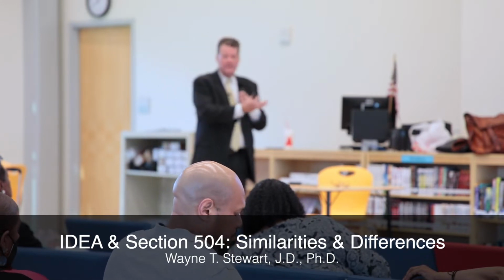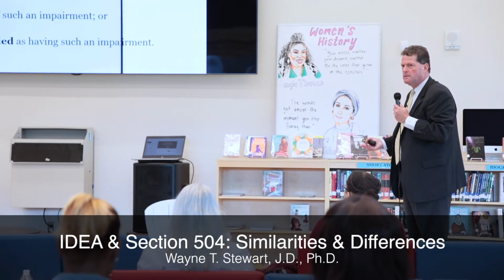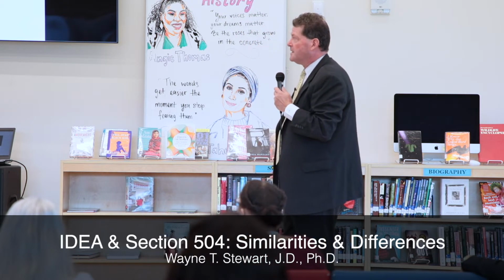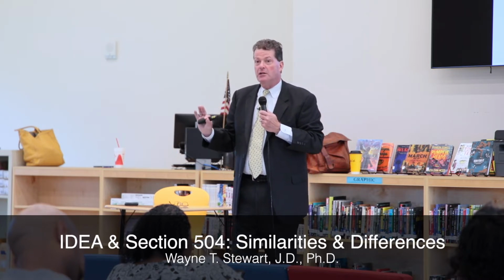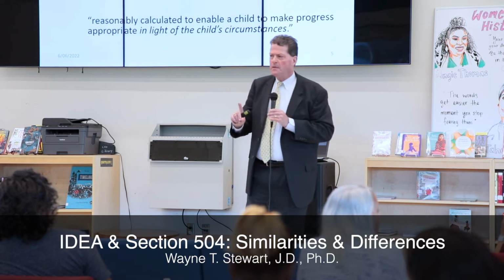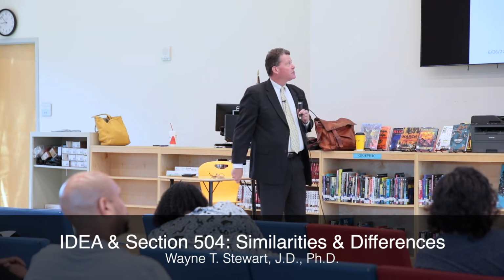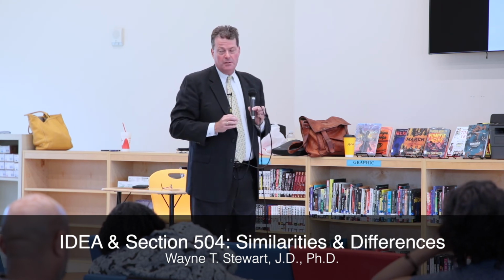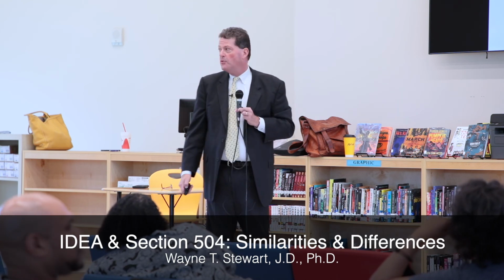IDEA & Section 504: Similarities & Differences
EBRPSS June 6, 2022Wayne T. Stewart, J.D., Ph.D.